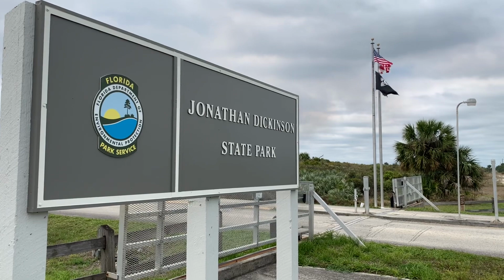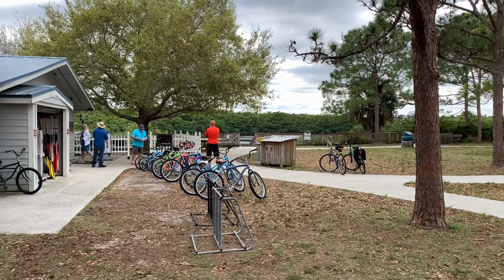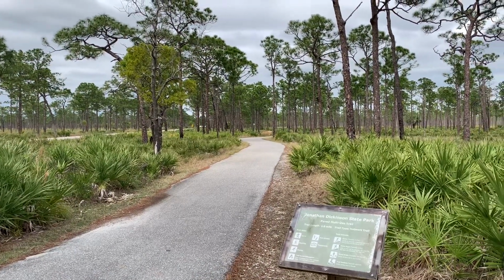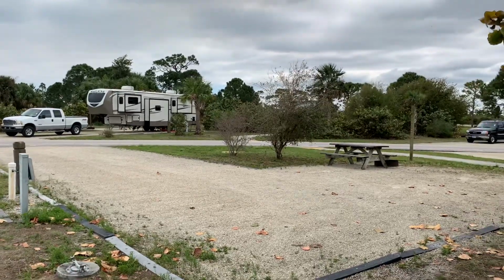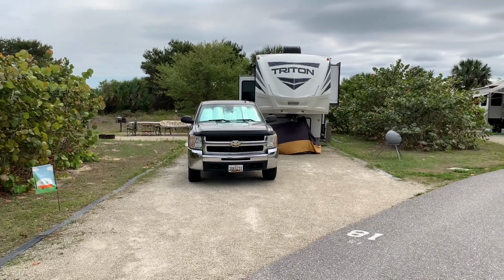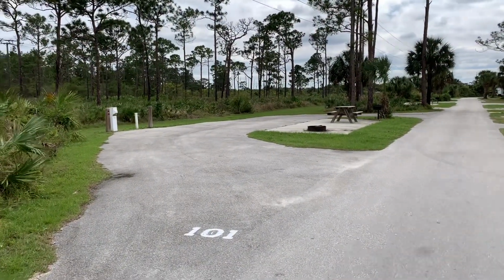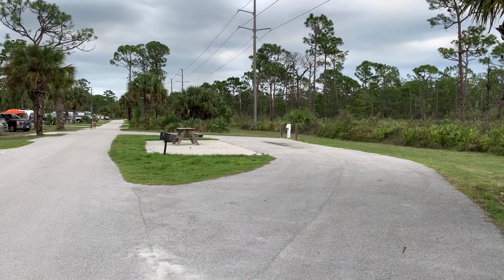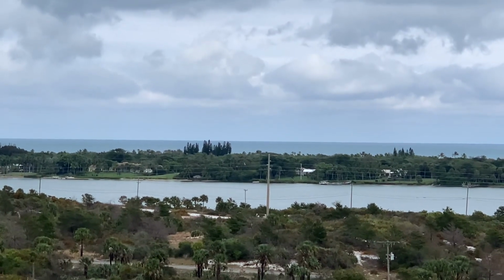Jonathan Dickinson State Park - Tour and Best Campsites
An expansive park with excellent camping and recreational activities, Jonathan Dickinson State Park is a top pick for RV camping.  We give you a walking tour of both campgrounds at Jonathan Dickinson State Park and show you the best campsites. In addition, we visit the river boat tours, stables, paved multi-use trail, and an observation tower with views of the Atlantic.